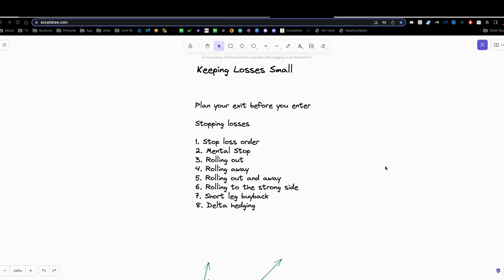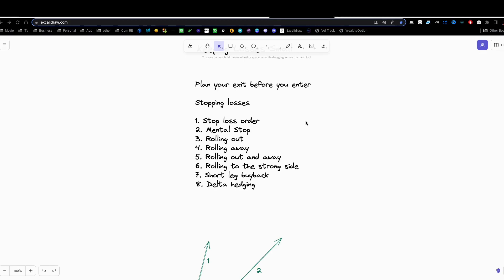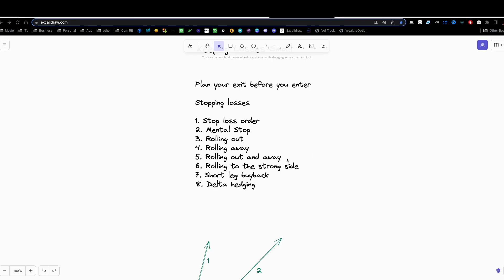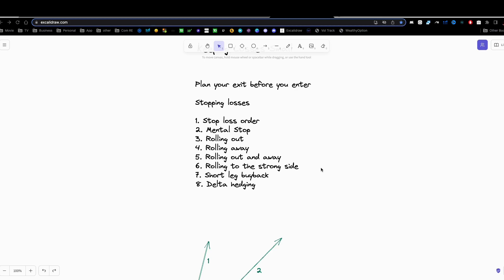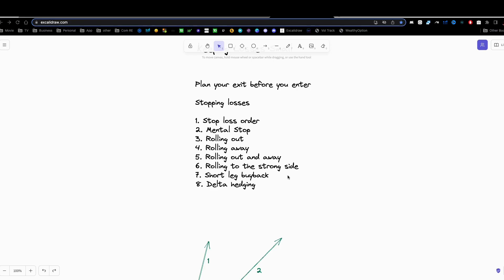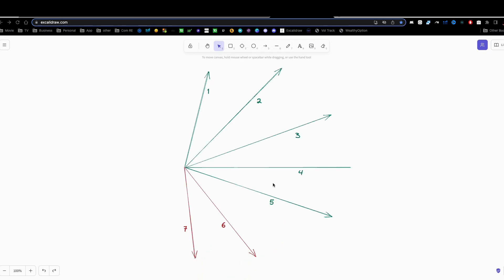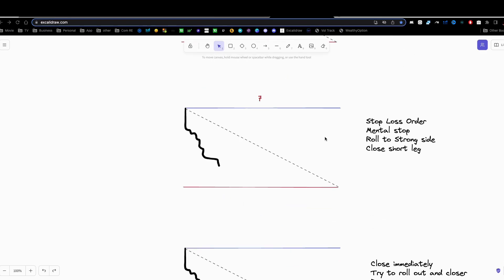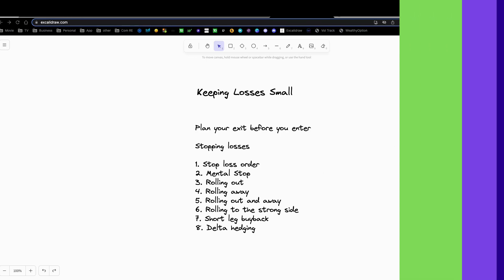How to lose the right way!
Explaining different methods of taking losses when your trades go bad
I forgot to mention that you want to keep your losses to no more than 4x the original credit to close

Join the community and get access to my live trades as I make them

Let's learn how to invest and build wealth using SPX 0DTE Options!

Nothing in this video or any video of mine is financial advice or advocacy. These are my personal opinions based on my situation and goals. Advice requires a direct and intimate understanding of your situation and goals which I do not have. Therefore do not base your decision to or not to become involved based on anything I say or do. Do your own research.